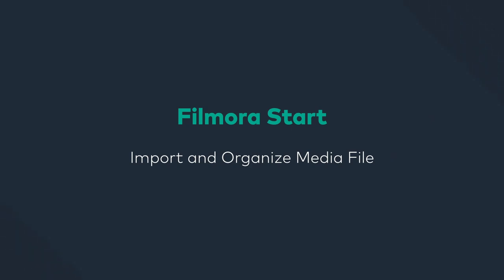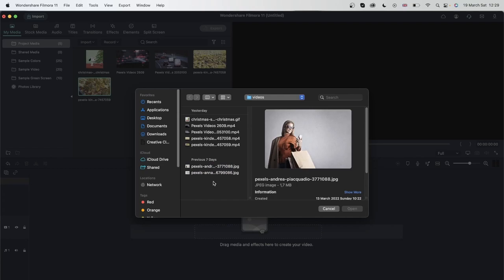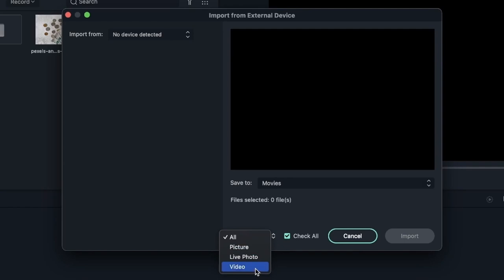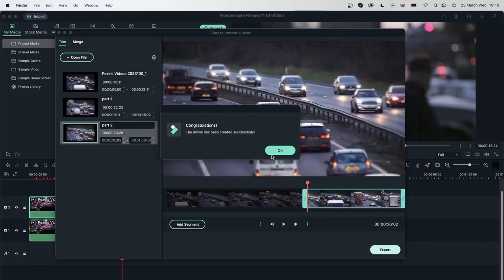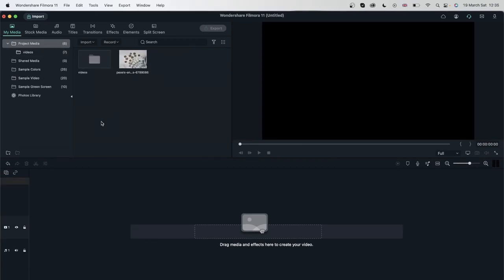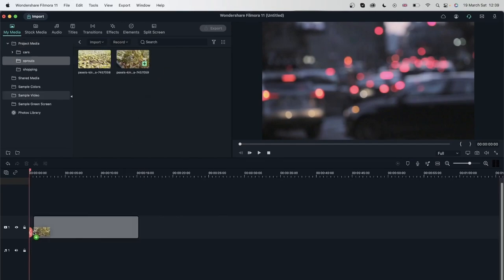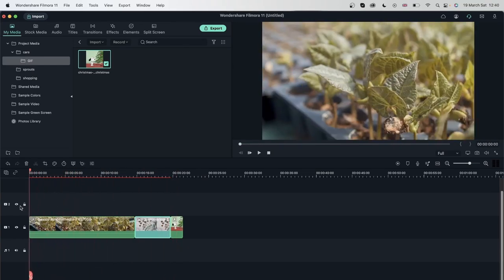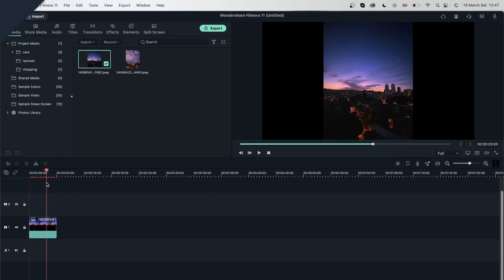Import And Organize Media Files Filmora Tutorial